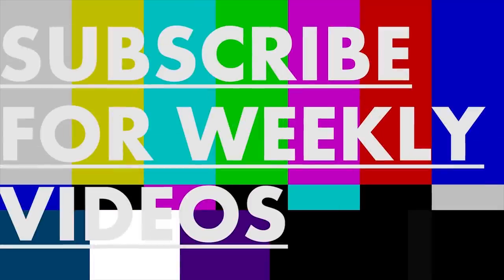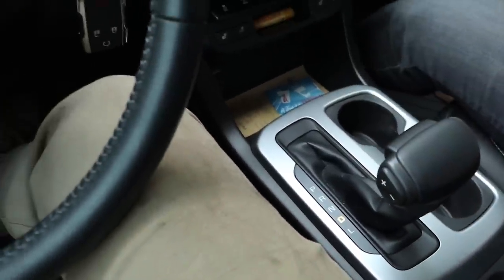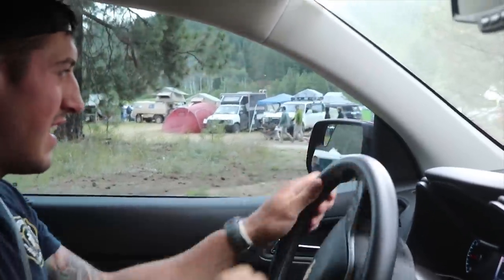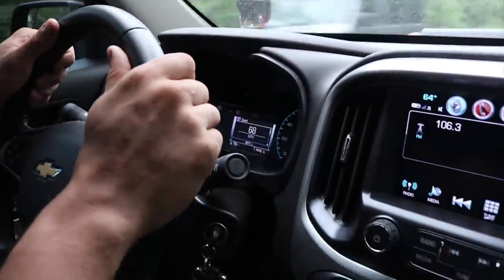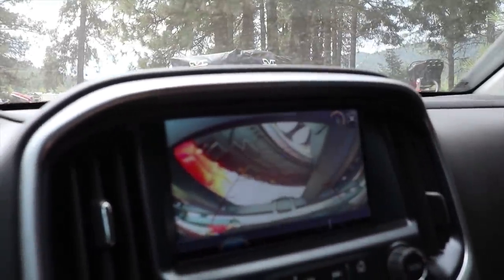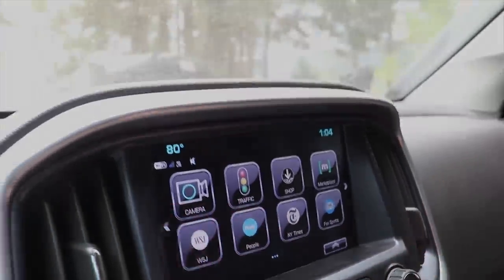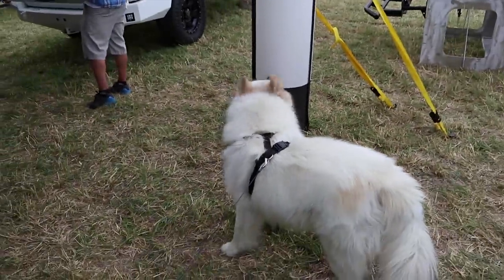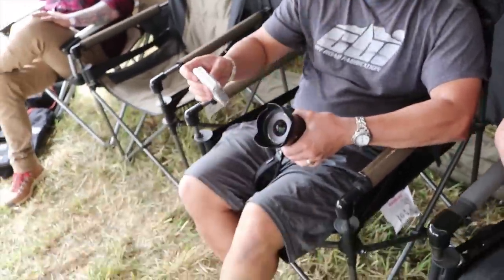CBI's Overland Chevy Colorado Zr2 Test Drive (Not a Complete Review!) + Go Fast Camper walk around!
First off I just want to apologize for the incomplete review. I cant really call this a reveiw since we were unable to take the ZR2 off road. However, I was able to form a good first impression and because this is a vlog style channel I'm keeping it real and showing you guys the content that we capture instead of trashing the whole project. The Chevy Colorado ZR2 comes loaded with tons of extras and options like perfectly tuned suspension, front and rear lockers, anytime rear camera and an optional 4 cylinder diesel motor providing tons of torque. I found the truck to be a bit slower than expected off the line but it was a comfortable smooth ride making it easy to forget you're driving a truck loaded with overlanding supplies. After driving the ZR2 I meet with one of the guys behind the innovative Go Fast Camper for a quick walk around and interview.
Want to send me something to be opened on camera?
These links are provided to make it easy for you guys to find the tools and equipment I use and by using these links you help me pay for equipment, maintenance and fuel to continue producing awesome content for you guys!
Camera Equipment.
DJI Mavic Pro Drone
Mavic Pro Batteries
Canon 80D DSLR
Go Pro Hero 6
Go Pro Hero 6 Spare Batteries
Go Pro Suction Cup Mount
Joby Gorilla Tripod
Time Lapse tool
Mini Mic for DSLR
Tools.
Boulder Tools Pro Deflators
Tire Puncture Repair Kit
Rapid Tire Deflator With Gauge
Rechargeable Arc Lighter
Trail Axe
Lighting.
Pod lights
OEM Style Switch Panel
OEM Style Push Button Switch
Wiring Harness
Parts and Accessories.
Truck Bed Ties downs
Faux TRD Grille
Flag Pole Mount
Bed Stiffeners
Led Pod Hood Mounts
SpidertTrax Wheels Spacers 1.25
Camping Equipment:
Free Spirit Ready Light
5 Gallon Water Jug
Colman Camp Stove
E Tool